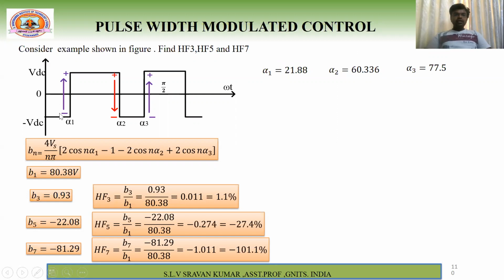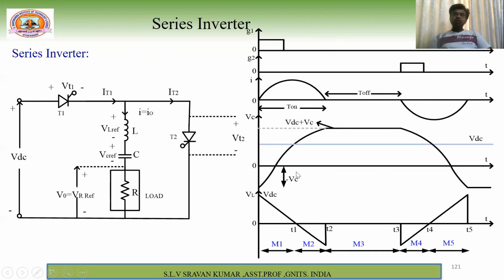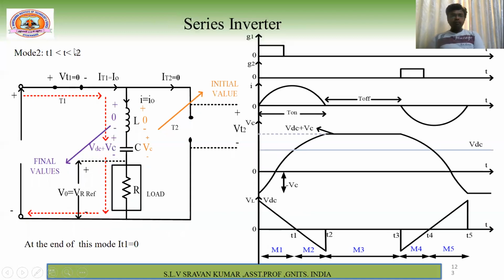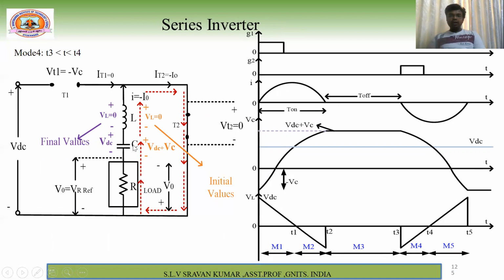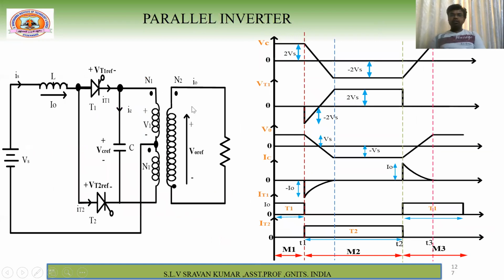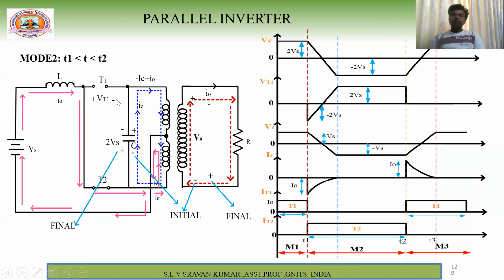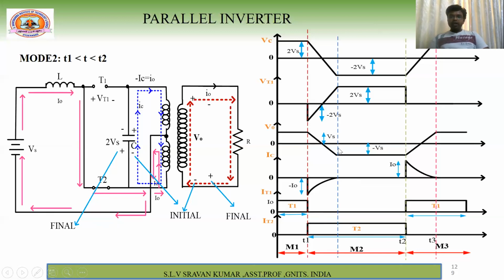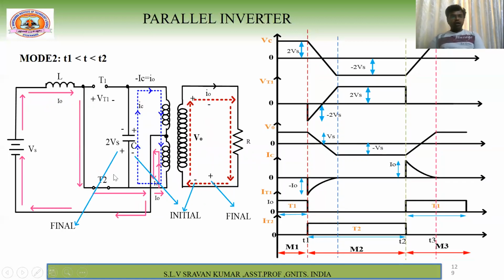Inverters-9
Conclusion of spwm,series and parallel inverter s